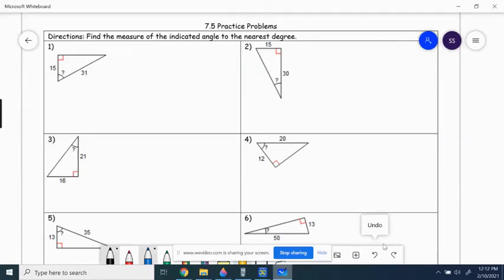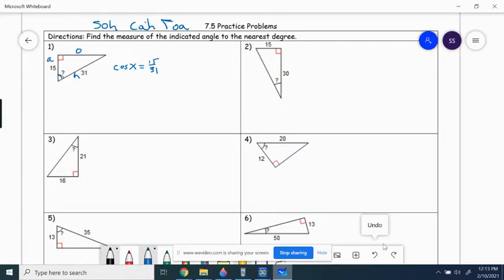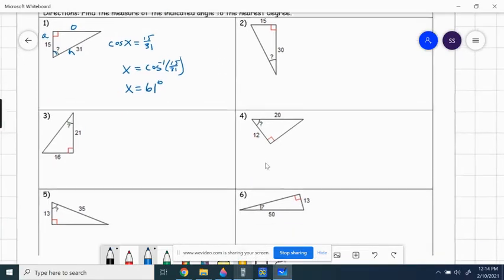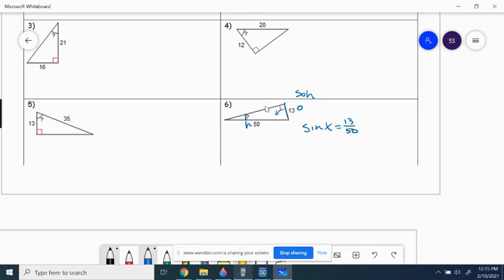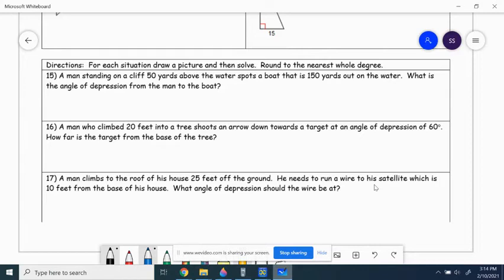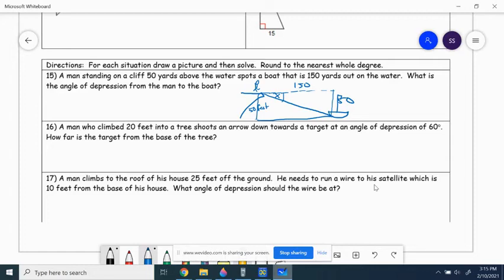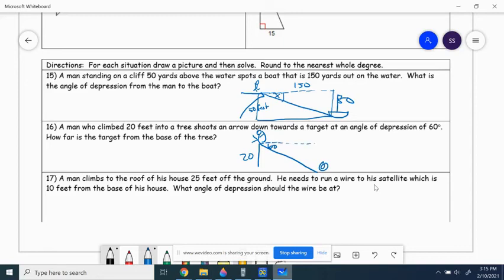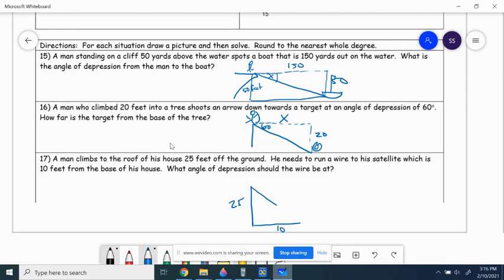Geo 7.5 Help with Practice Problems